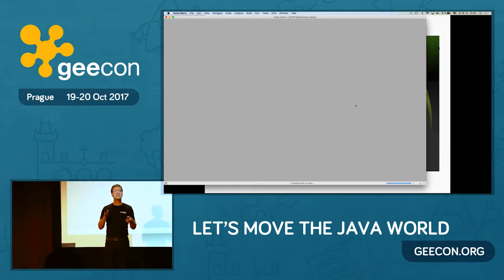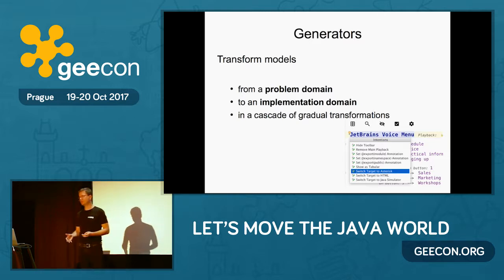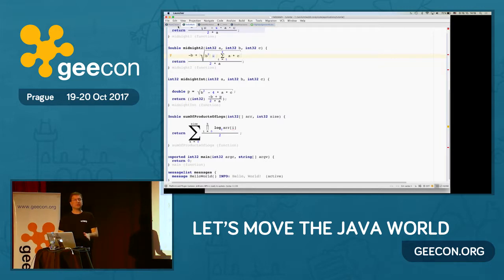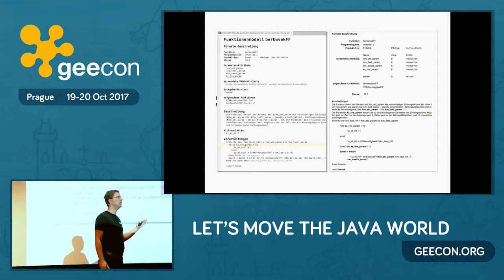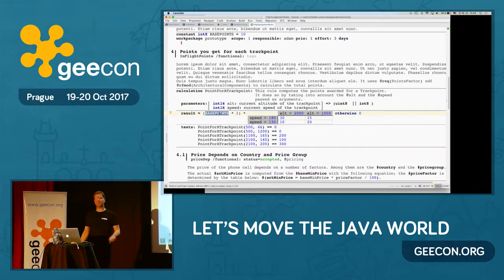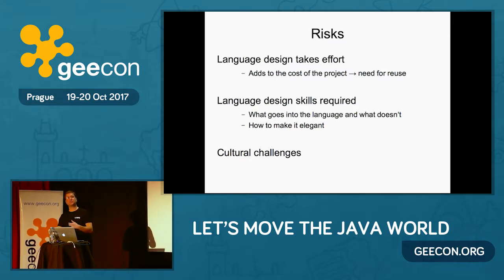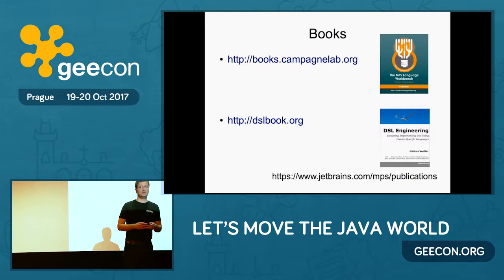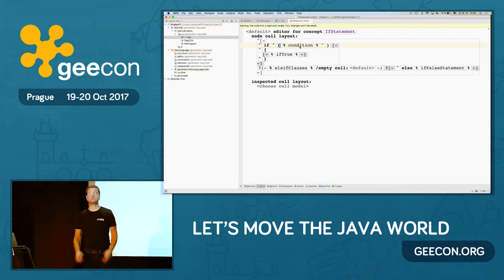GeeCON Prague 2017: Vaclav Pech - JetBrains MPS - why modern language workbenches matter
People often develop dialects and domain-specific lingo that let them describe things accurately and communicate effectively. Language workbenches bring the same flexibility into the world of programming languages. The need for high-level computer domain-specific languages is universal and can be identified both in academia and in industry. JetBrains MPS is an open-source language workbench that clients from many industries have chosen to implement their DSLs. We’ll see real-life examples from domains such as medicine, insurance, embedded software development, bioinformatics, enterprise systems and legislation. Why do companies invest in DSLs? What are the key benefits for them? How do the typical DSLs look like and how they are implemented? I want to answer these fundamental question during this practical session.